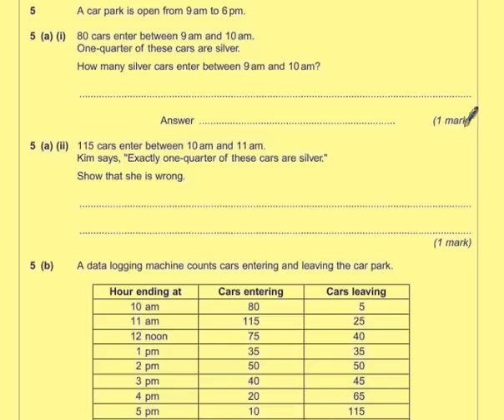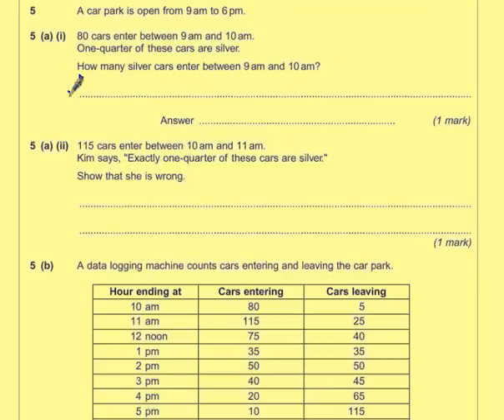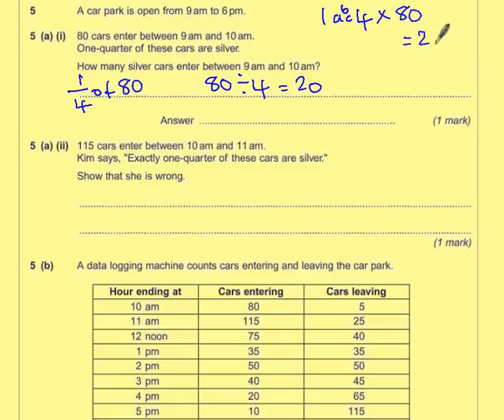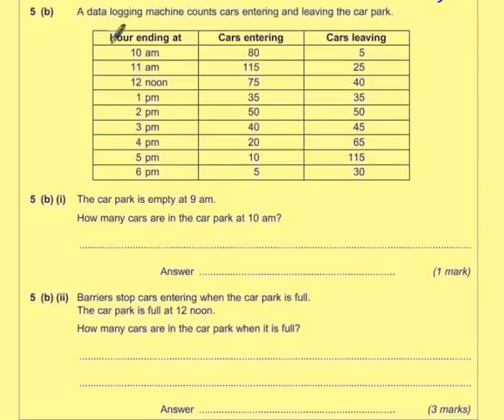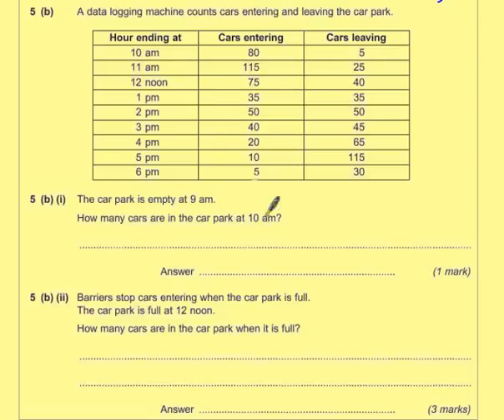AQA Unit 1 Foundation March 2011 Question 5ab